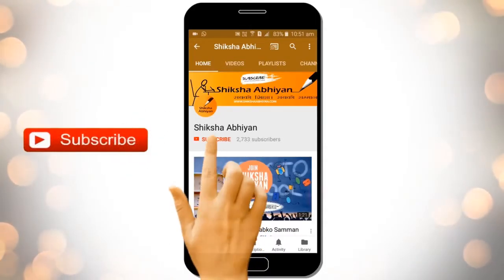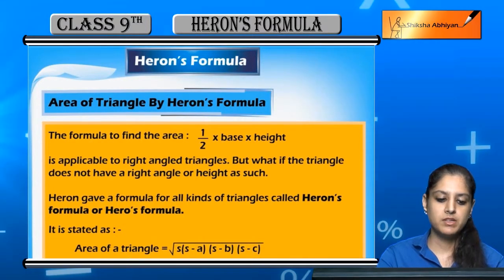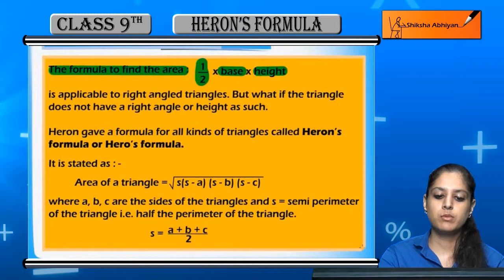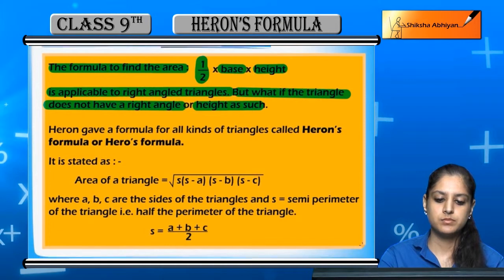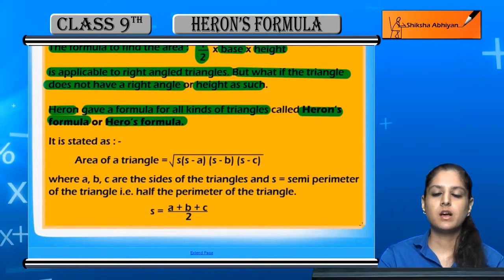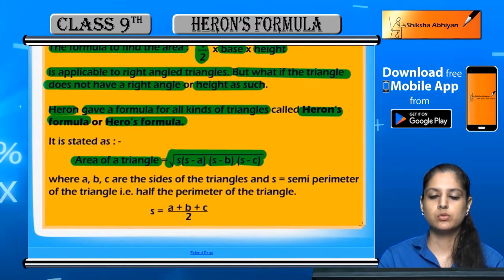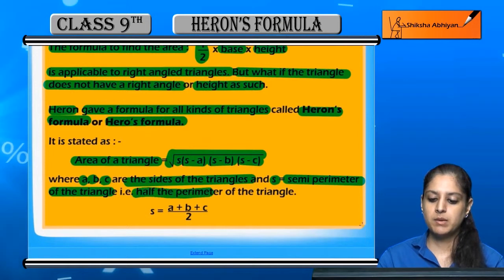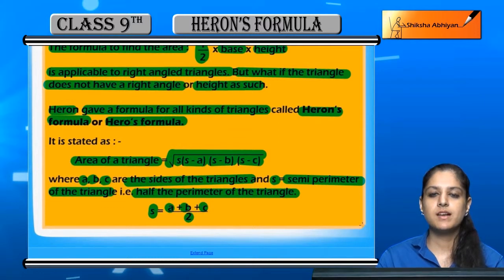Area of a Triangle — by Heron’s Formula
This video is a part of the series for CBSE Class 9, Maths demo videos for the chapter “Heron’s Formula.” In this series, we have completed all the concepts, examples and the entire NCERT exercises. It is the part of an initiative taken to provide quality online education to students free of cost on YouTube.